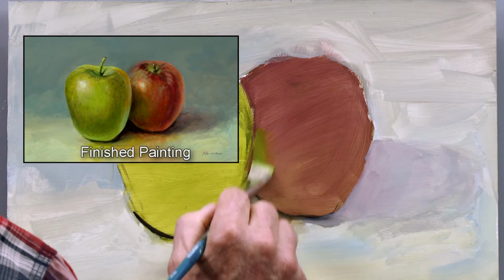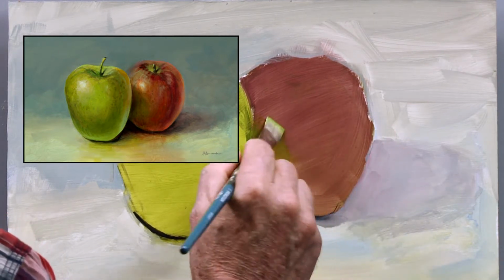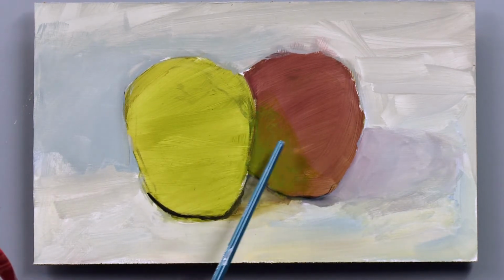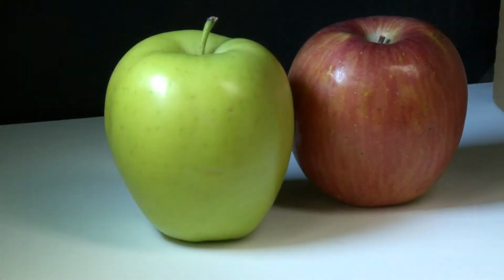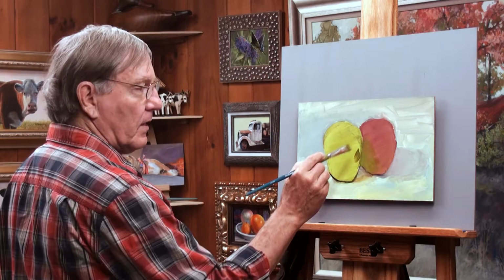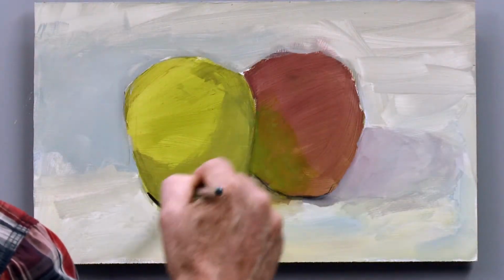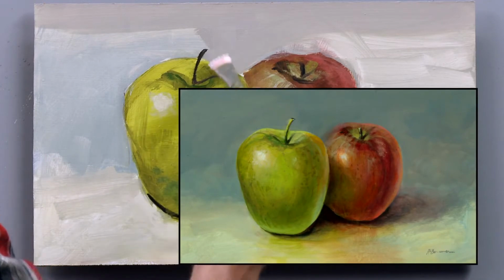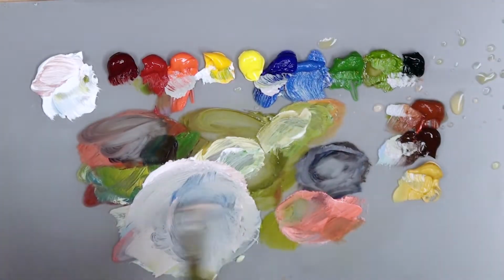Apple Time - Painting and Travel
Apple Time - Hendersonville, North Carolina
Roger sets up a specially lit box to help explain the complex facets of color, shadows and reflected light on two apples. Sarah visits an apple orchard, picks apples off the tree and talks with the owner about the many tasty varieties grown on the property.